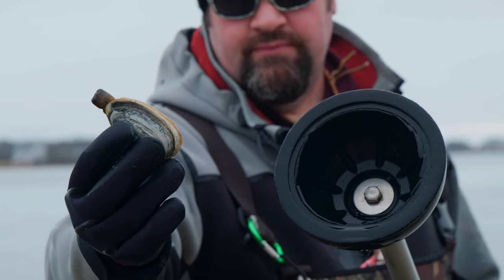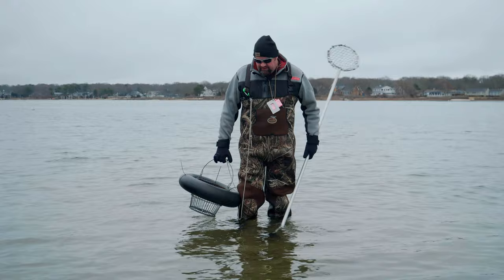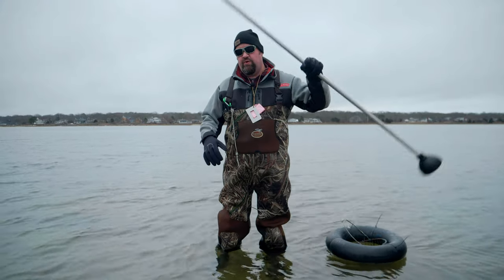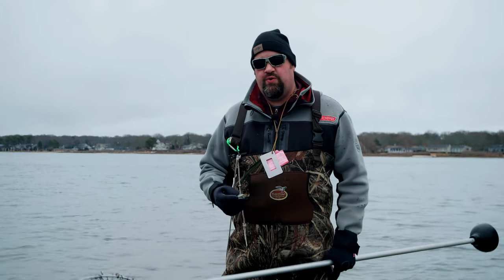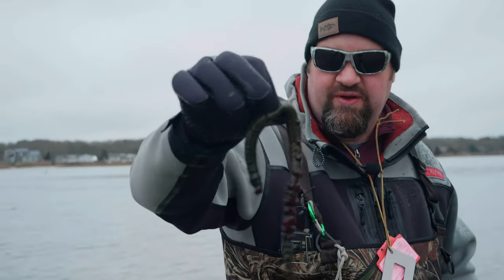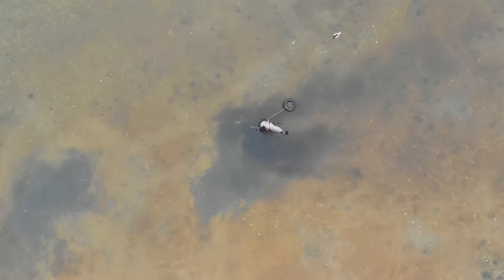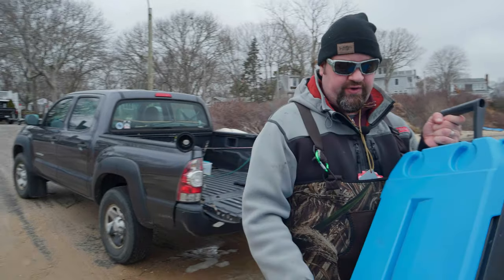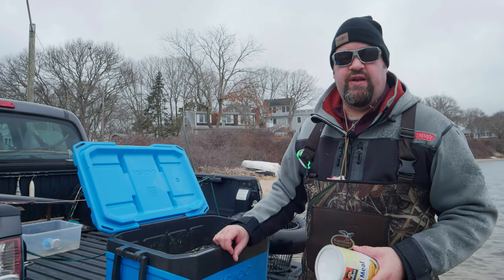Easy Toilet Plunger Method for Digging Clams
Season: Winter
Ingredient: Soft Shell Clams

Andy Nabreski of On The Water walks us through a unique way of gather steamers...with a toilet plunger. Steamers go by many names, including piss clams, softshell clams, and Ipswitch clams, but no matter what you call them, they make an amazing dinner that you can catch yourself on the tidal flats of New England.

The toilet-plunging method keeps from crushing these delicate shellfish, ensuring they'll be in perfect condition to to steam, soak in butter, and chow down with an ice-cold beer.

Clamming for steamers is allowed year-round on Cape Cod, but they seem to taste best when the water is cold.